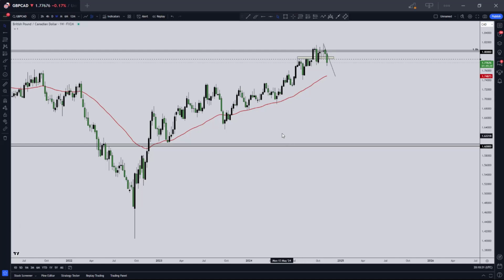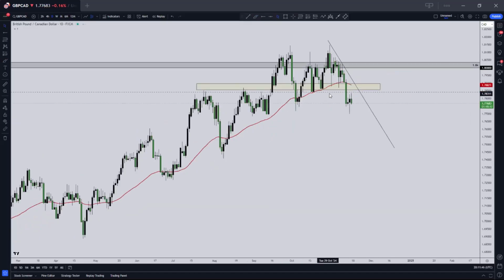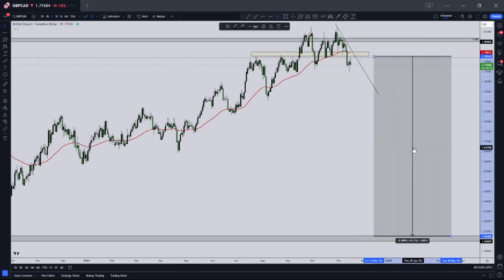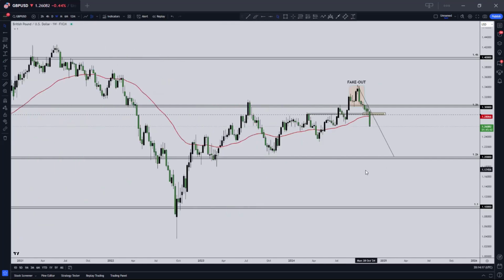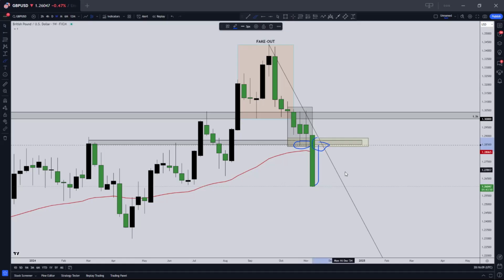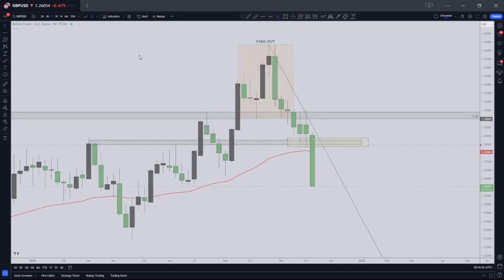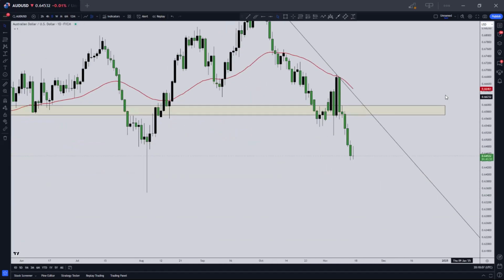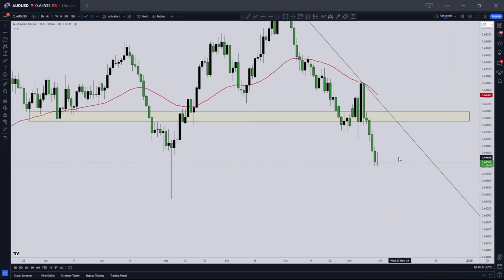"Weekly Forex Forecast: GBPUSD, GBPCAD & AUDUSD Analysis – Downtrend Insights & Pro Tips"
In this week’s forex forecast, we analyze the potential market moves for GBPCAD, GBPUSD, and AUDUSD. For GBPCAD, we anticipate a pullback before a continuation of the downtrend, providing opportunities to align with the market's momentum. Similarly, GBPUSD is poised for a retracement before resuming its downward trend, while AUDUSD also signals a pullback ahead of further bearish movements.

Throughout the video, I emphasize the importance of risk management and sticking to your trading rules to make informed, disciplined decisions. Whether you're refining your strategies or seeking actionable insights, this video has you covered.